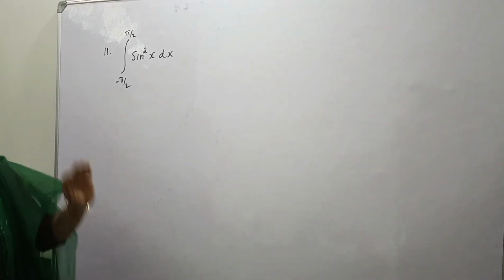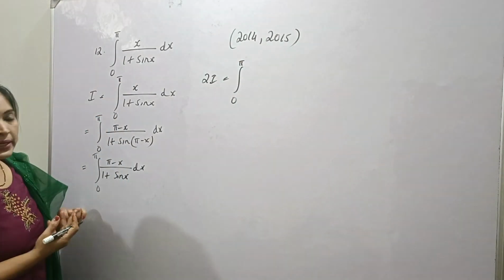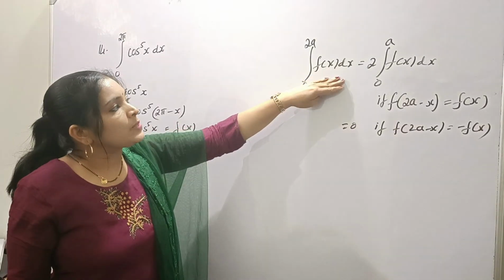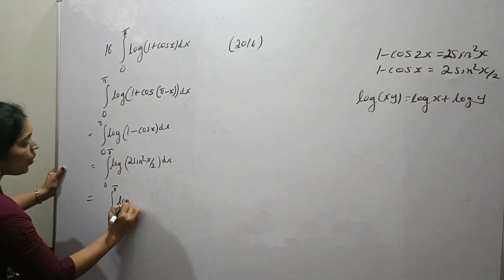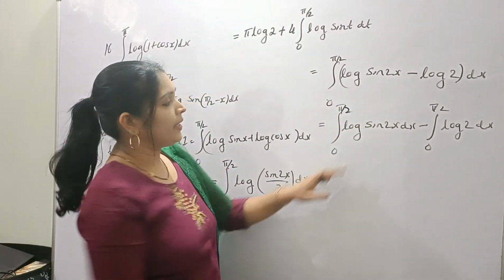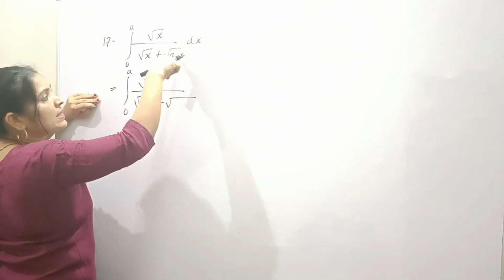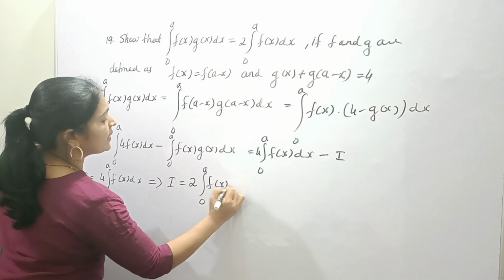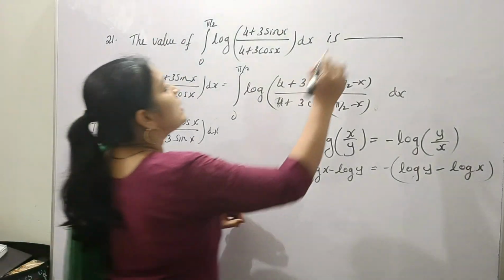Class 12 Mathematics Chapter 7 Integrals # Part 19# Exercise 7.11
Class 12 Mathematics Chapter 7 Integrals # Exercise 7.11